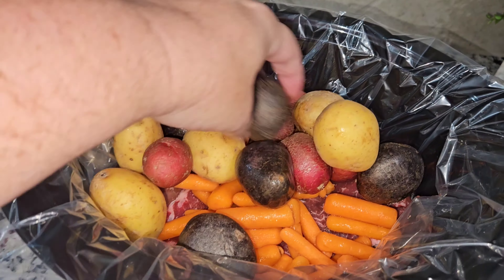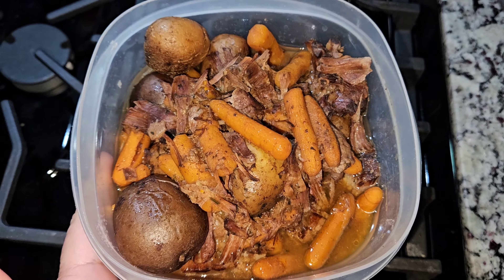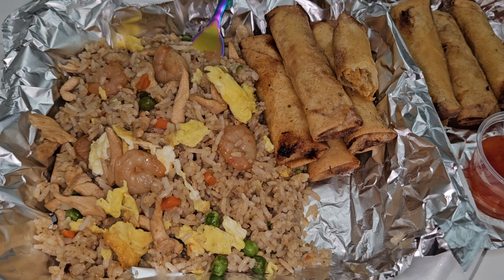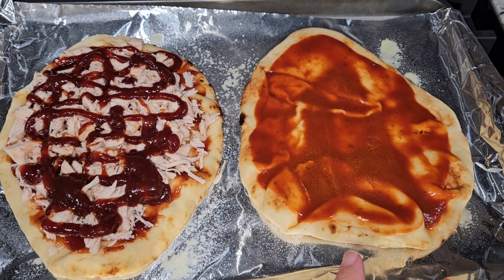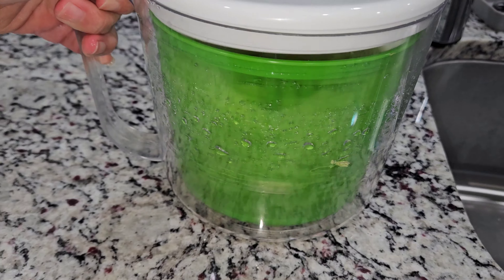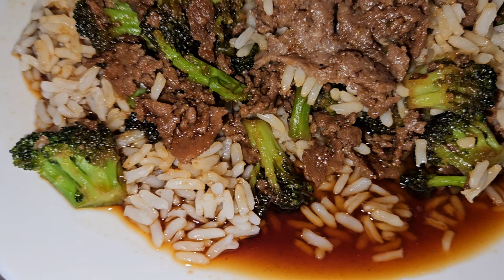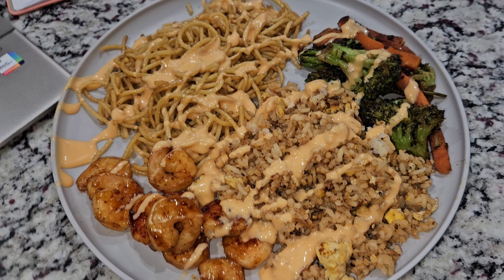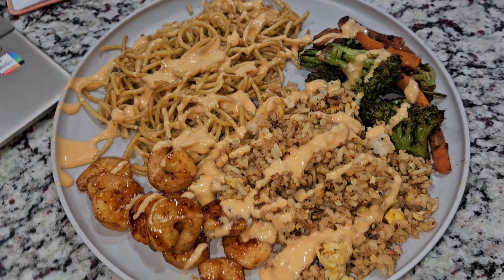All NEW What's For Dinner? | Budget friendly Family meals for the week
Quest bars:
Pumpkin Spice Bar Birthday Cake
Oreo & Cookie Dough
Protein shakes:

Amazon store

Code: ih9hng